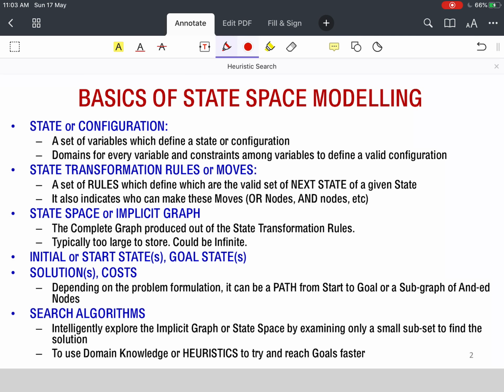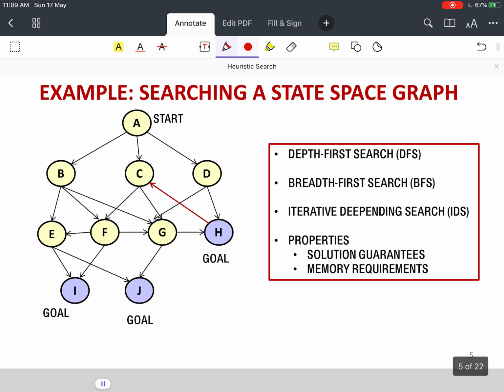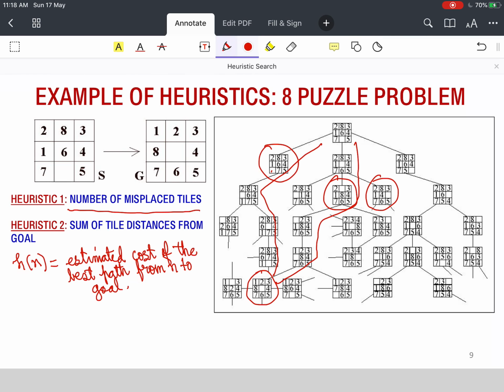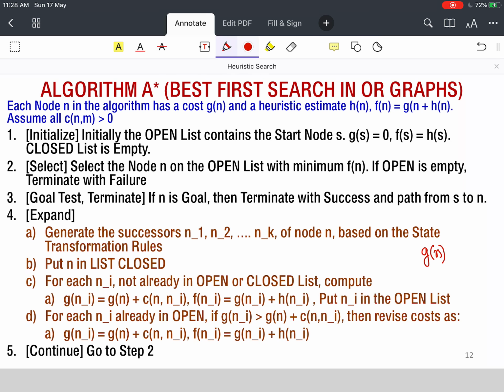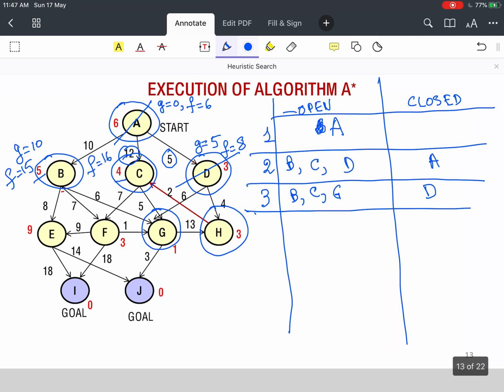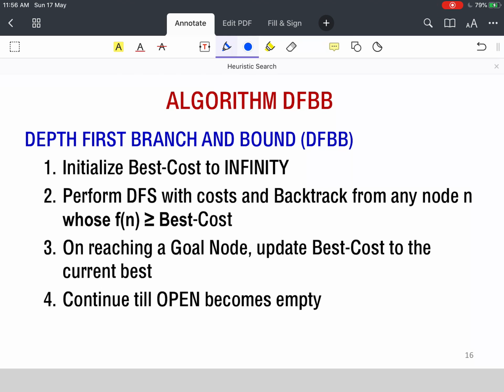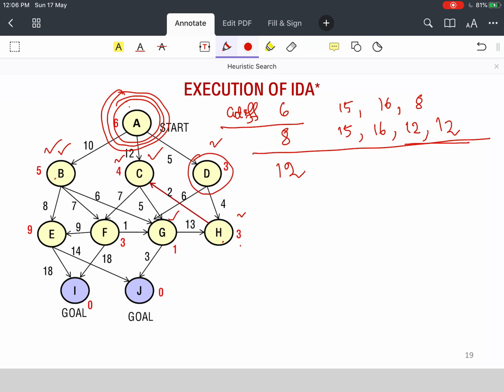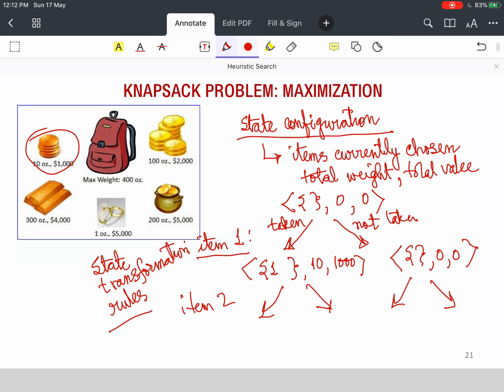Heuristic Search, Artificial Intelligence: Foundations and Applications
Lecture delivered by: Prof. Partha P Chakrabarti

IIT Kharagpur